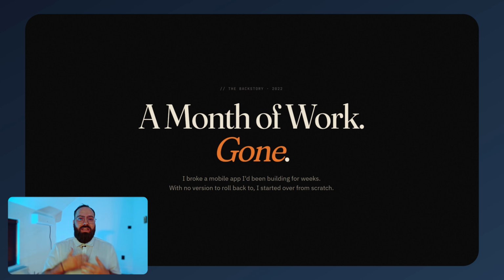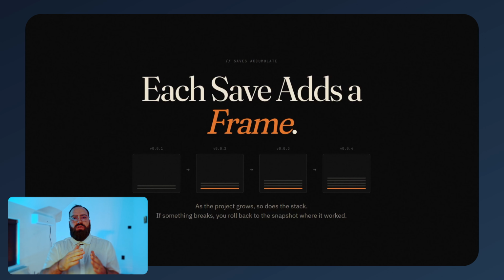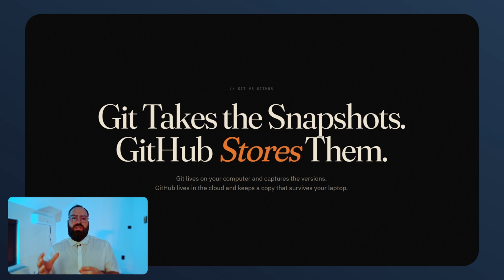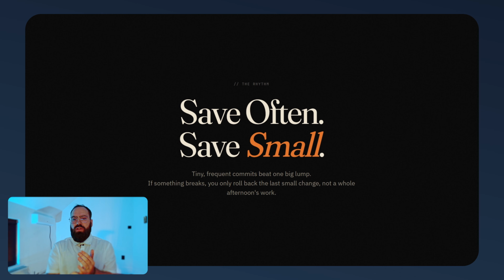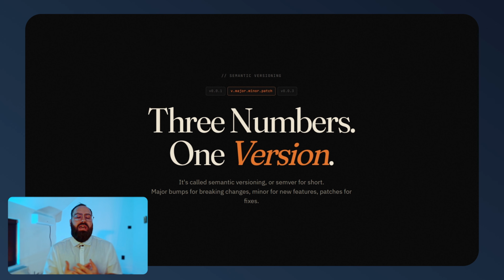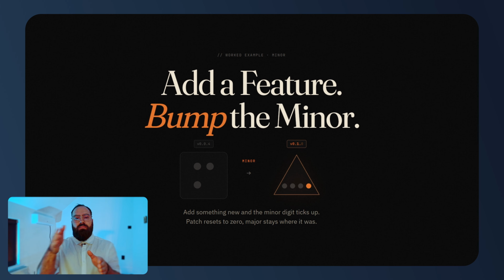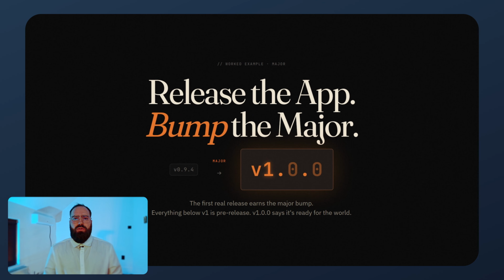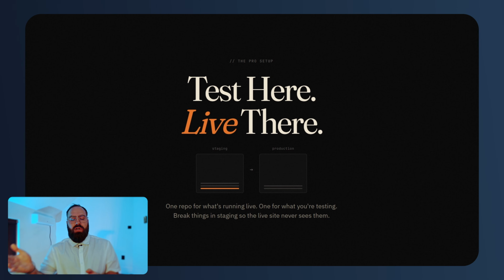I Lost a Month of Work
I Help Business Owners Doing $10K-$200k/mo implement AI the right way: safely, affordably, without handing control to something they don't understand.

In this video, I simply tried to explain what Git and GitHub are and why every business owner using AI should be using one. It took me a long time to actually start using GitHub myself, and I learned the hard way back in 2022 when I lost almost a month of work on a client app because I had nothing backing me up. Hopefully sharing this saves you from making the same mistake.

If you have any other questions, just leave them in the comments below.
I'll try and answer every single one of them. I really appreciate all your guys' support and wish you nothing but the best. Have an amazing day.